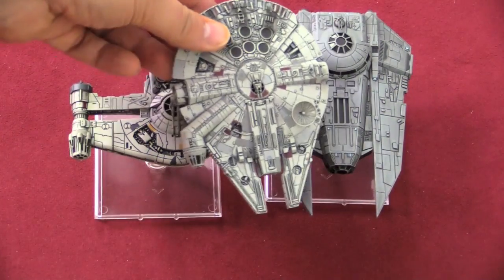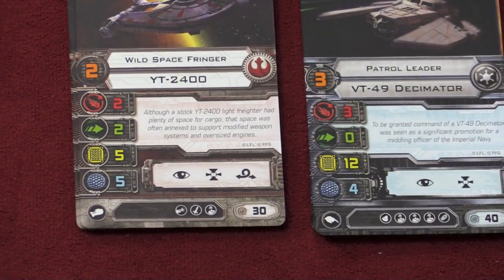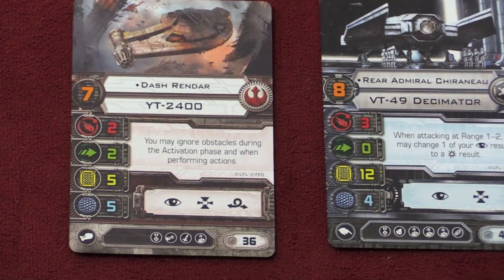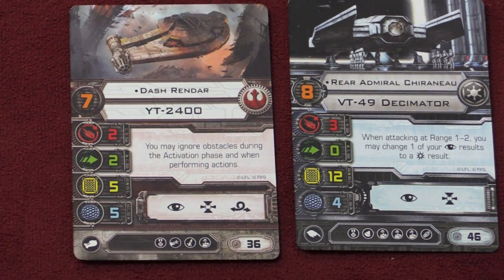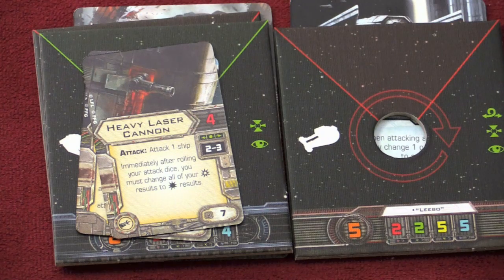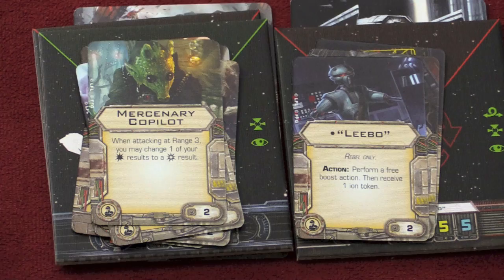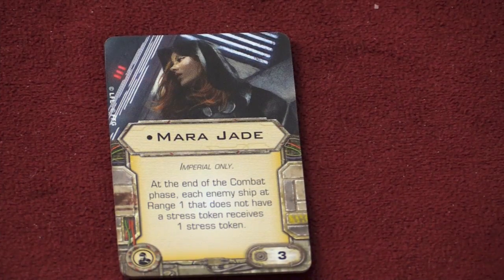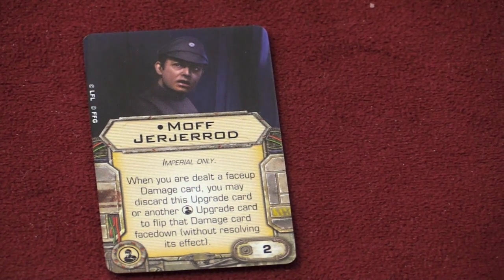X-wing Wave 5 Review - with Tom Vasel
Tom Vasel takes a look at the two big ships in Wave 5 for X-wing Miniatures, the Decimator and the YT-2400

00:00 - Introduction
01:14 - Game overview
05:24 - Final thoughts